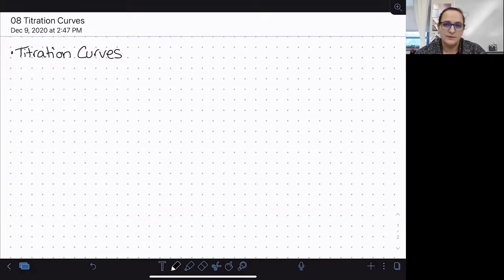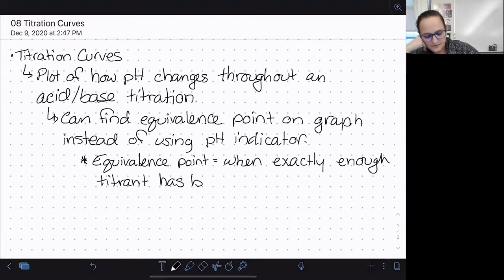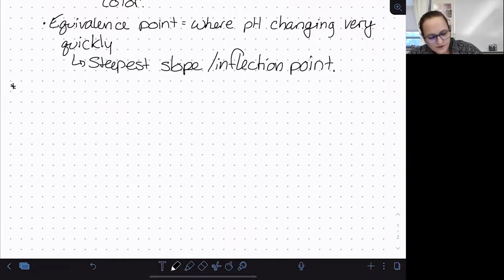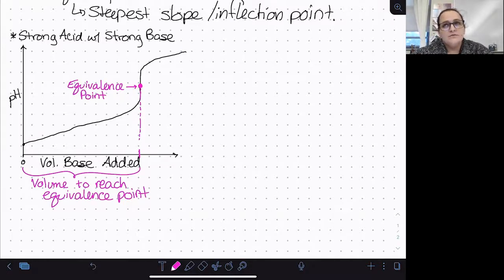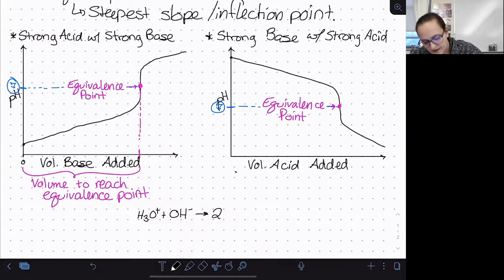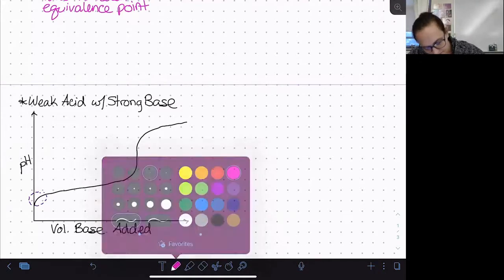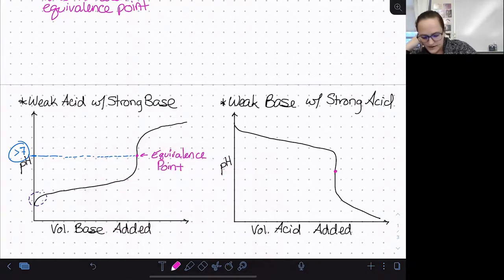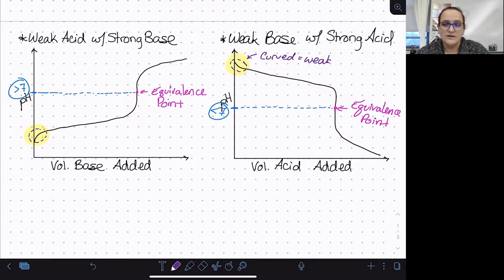Acid/Base Lesson 08: Titration Curves